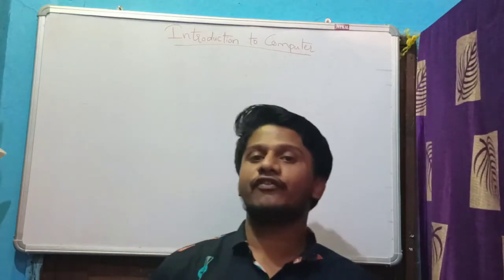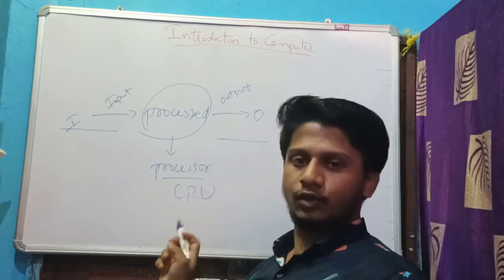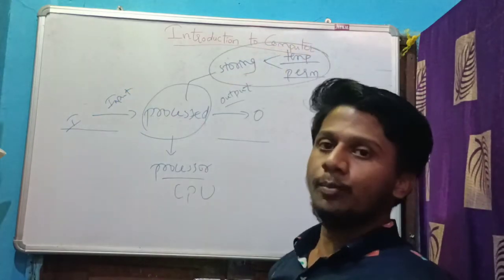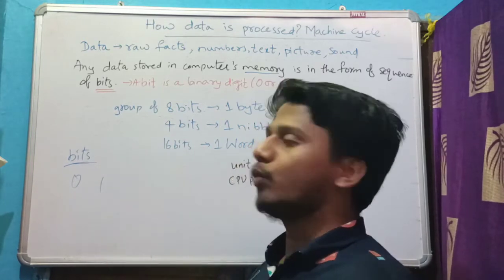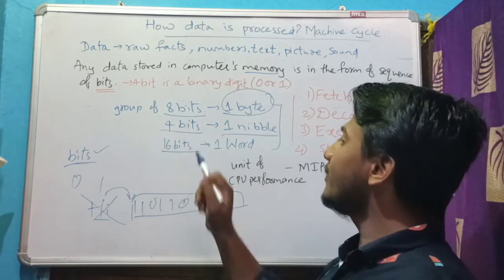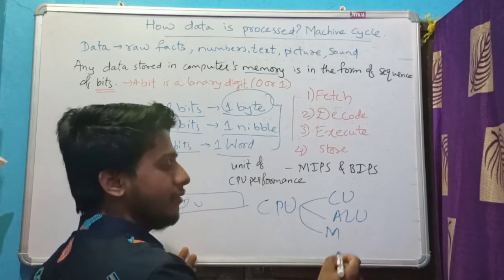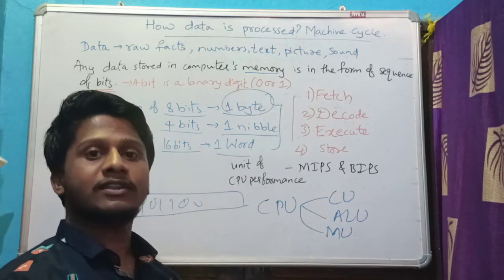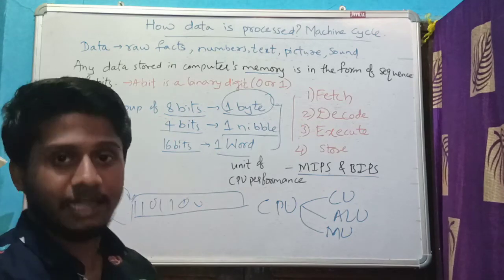How data is processed by Computer? Machine Cycle | Introduction to Computer Fundamentals of Computer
Hey everyone, In the last video we completed Input devices, output devices, so today we will discuss How data is processed?